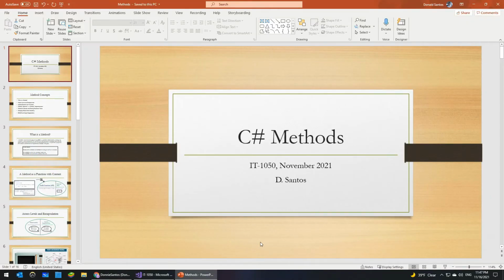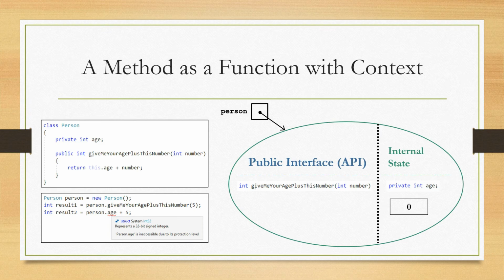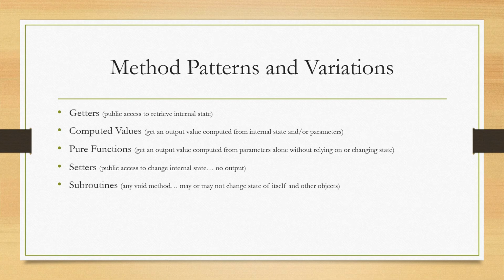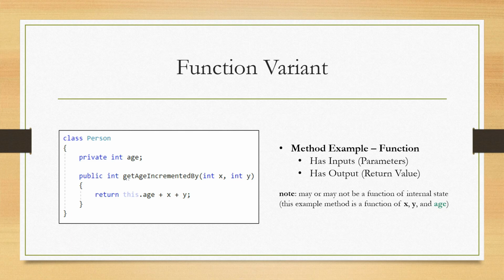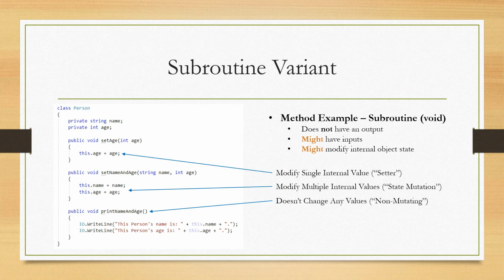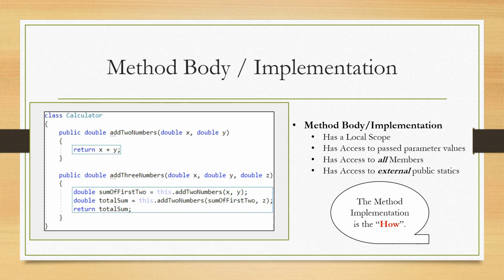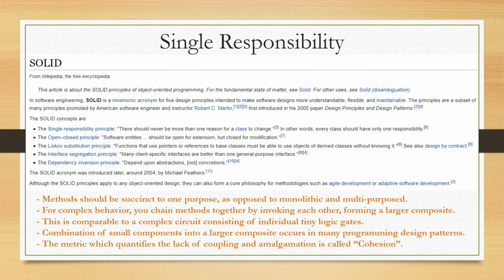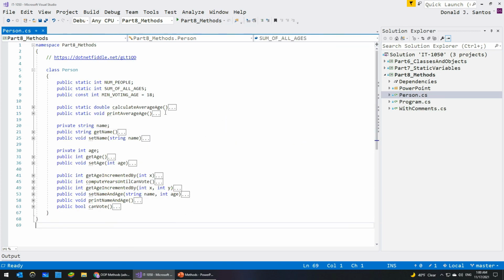C# Methods - Comprehensive Overview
Deep dive into C# Methods with a comprehensive explanation of core concepts; the primary focus is on an understanding of how methods behave in an imperative, Object-Oriented environment, explaining method signatures, the lexical scope of a method body, and managing encapsulated state mutation through a simple public interface.